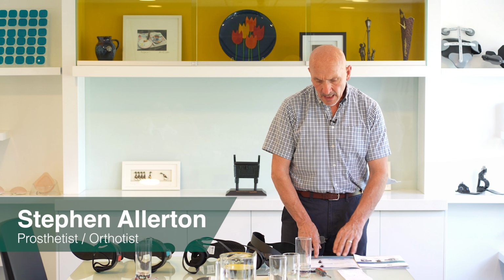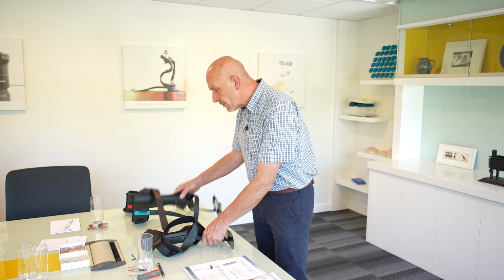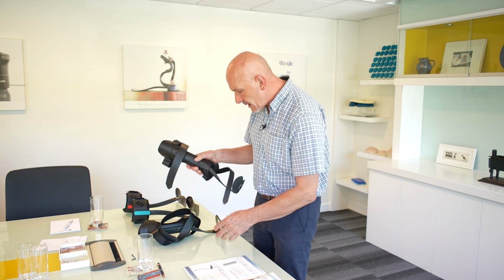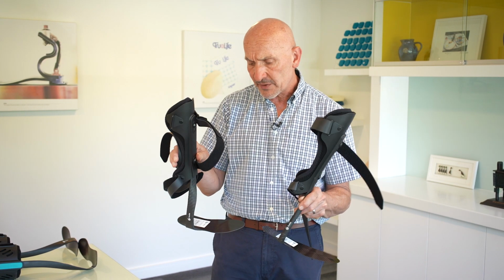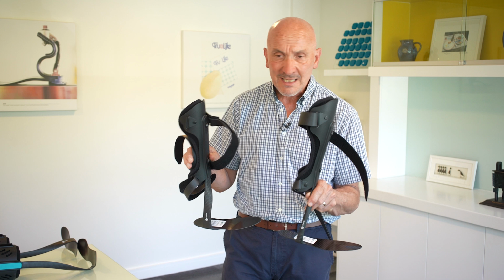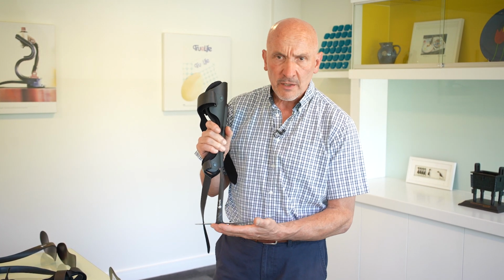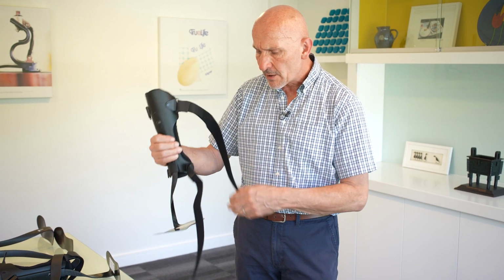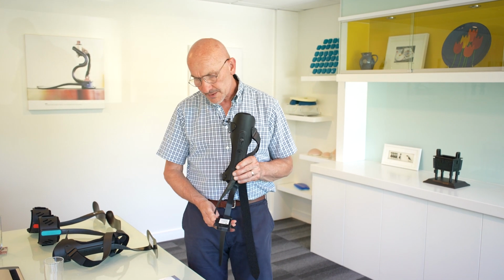Trulife Matrix - Anterior AFO Training Video PART 1